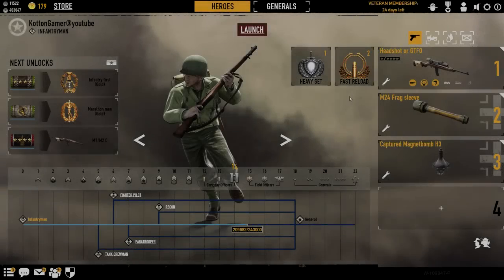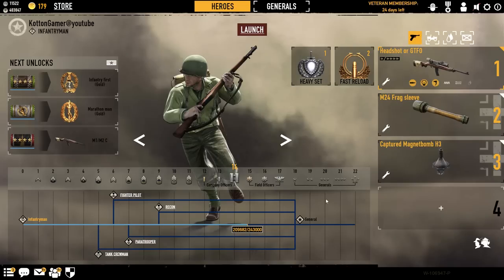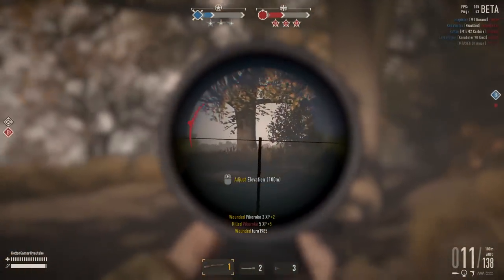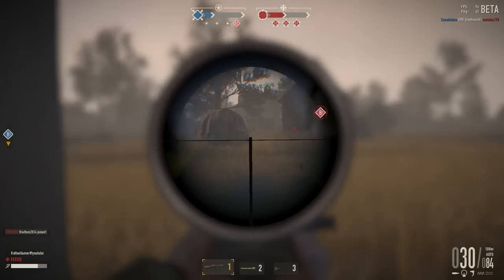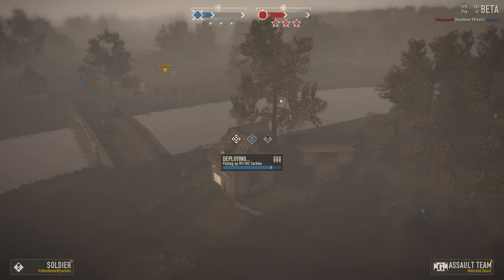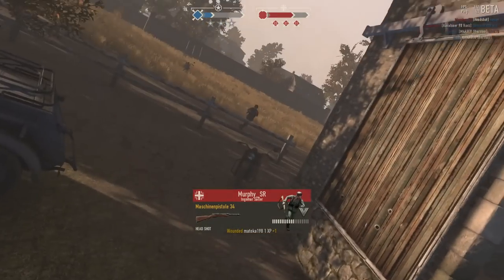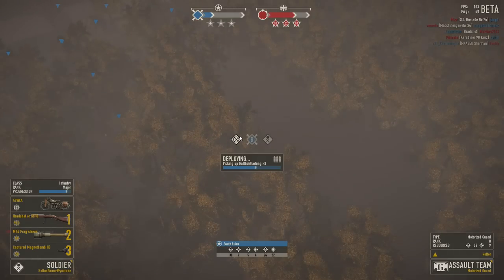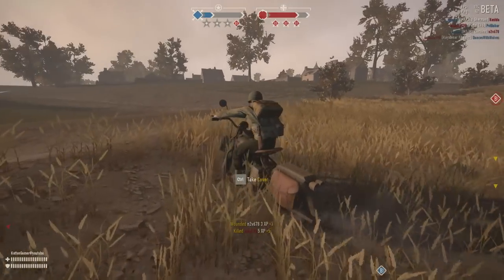M1/M2 Scope Review & Testing - Heroes and Generals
Doing some Commentary while testing the Scope for the M1/M2 American Rifle. All in all , its about the same story as the STG44. Don't expect to long range snipe with this weapon. Short to Medium ranges are fine. Hope you guys enjoyed!